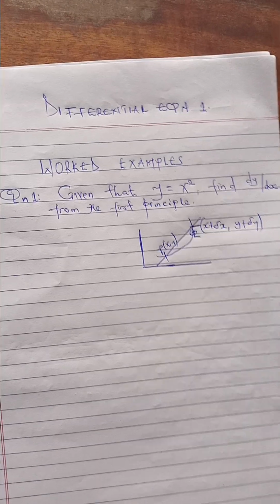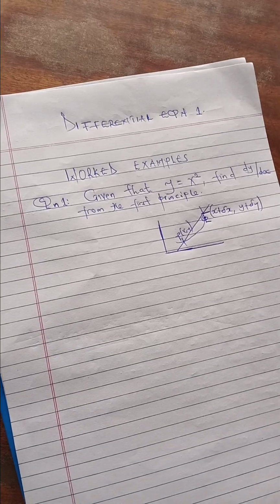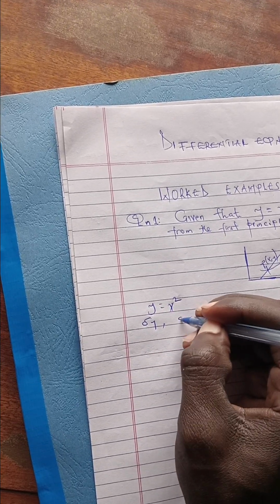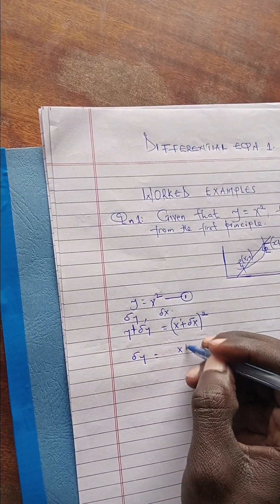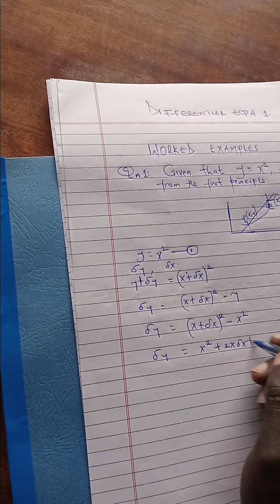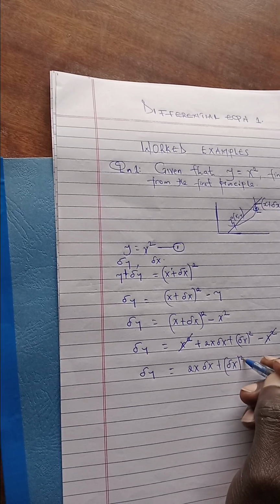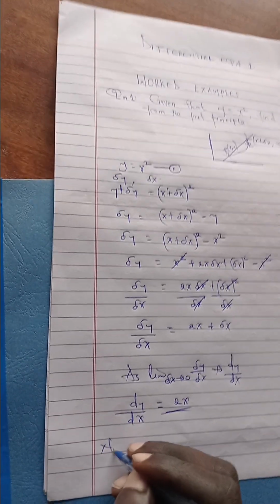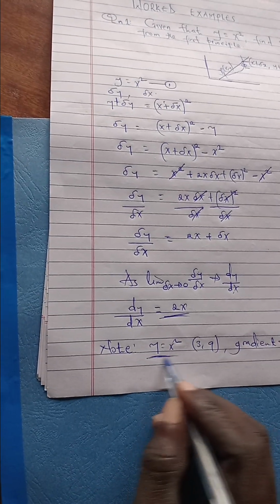Differentiation 1.Worked example.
how to differentiate using the first principle.